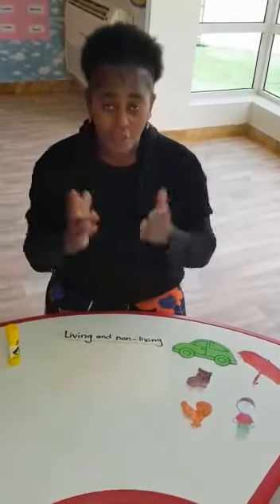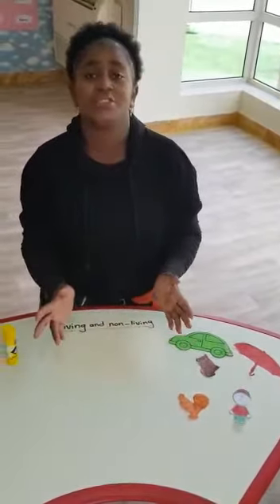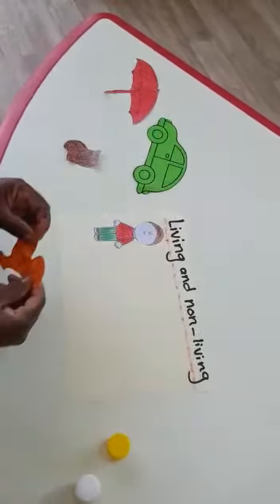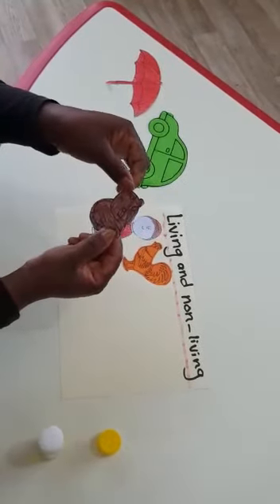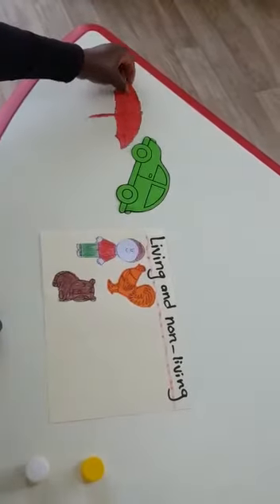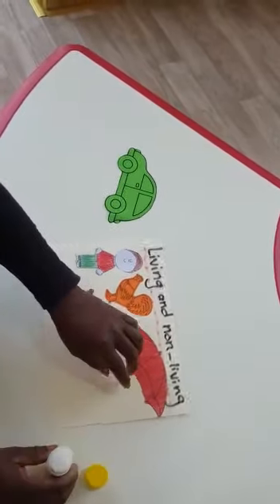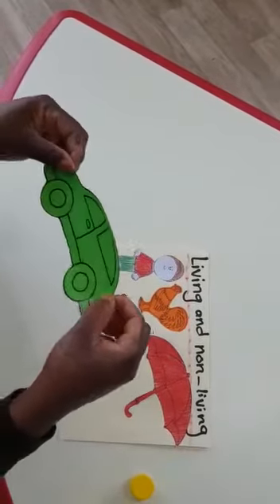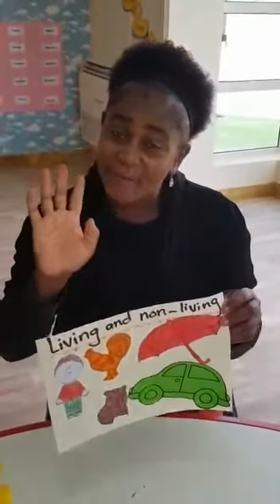Science lesson living and non-living things Activity